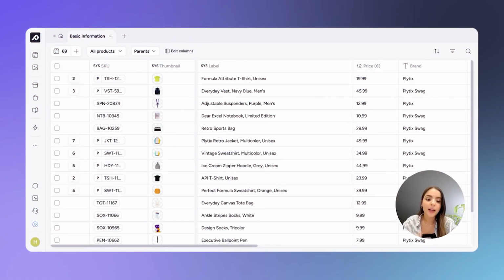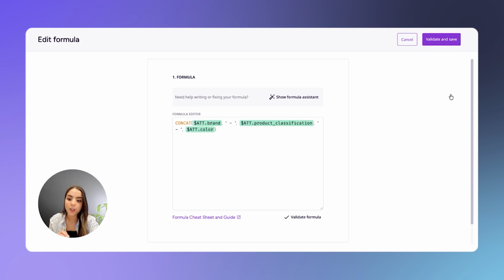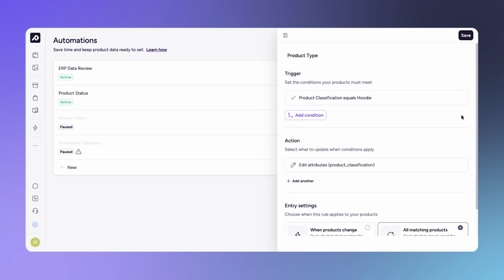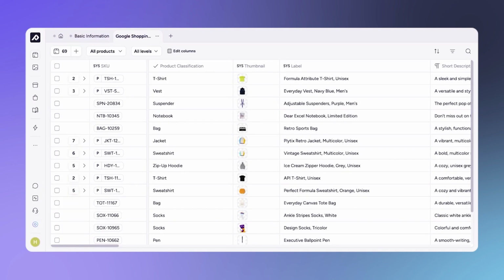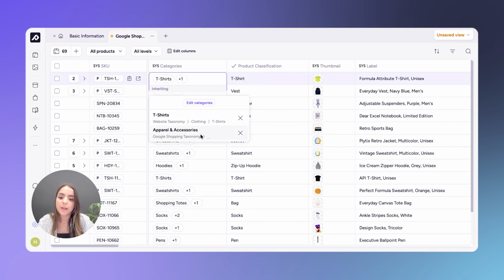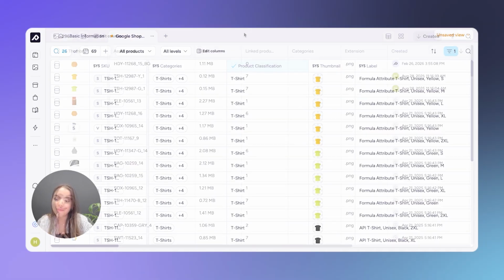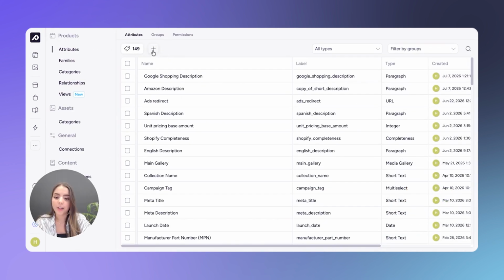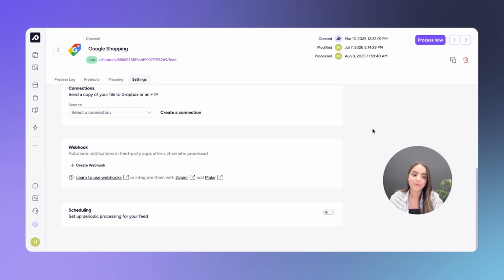Plytix Playbooks | Product Listing Optimization Part 2: Enrich Product Content for Better Searches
👀 Watch part one of this playbook to learn how to format your feed content in your channel

In the first part of this playbook, we covered how to format your product data to match channel requirements. But the quality of your product content plays a huge role in how well your listings perform in search.

In this playbook, you’ll learn how to optimize your product content so it’s not only structured correctly, but also built to perform across channels.

We walk through how to:

👉 Improve product titles by enriching the data behind them
👉 Generate optimized product descriptions with Plytix AI
👉 Assign the most accurate product categories in bulk
👉 Transform product images for channel requirements
👉 Identify and fix missing data with completeness checks

Instead of manually updating products one by one, you’ll learn how to use Plytix to enrich your content in bulk.

Although we use Google Shopping in this example, the same workflow can be applied to any channel by adapting the fields and requirements.

Click here to find the right best practices guide for your channel and learn how to format your product data correctly

📝 Resources

Chapters:
00:00 Introduction
00:36 Creating a custom view
01:03 Enriching product titles
02:33 Optimizing product descriptions
03:07 Assigning categories
04:05 Formatting images
04:34 Checking for content gaps